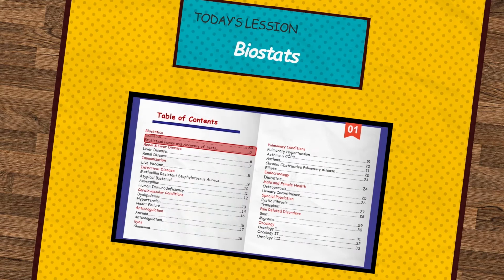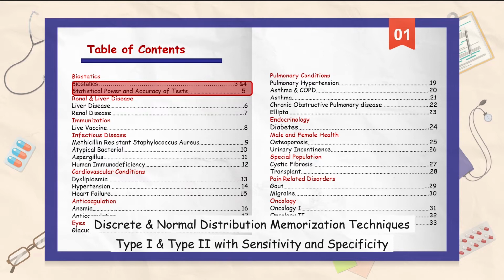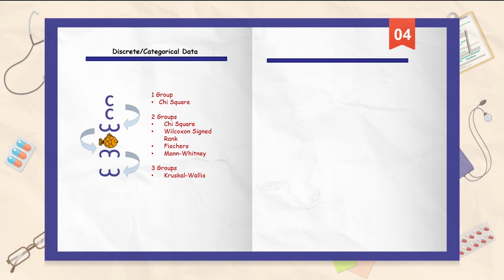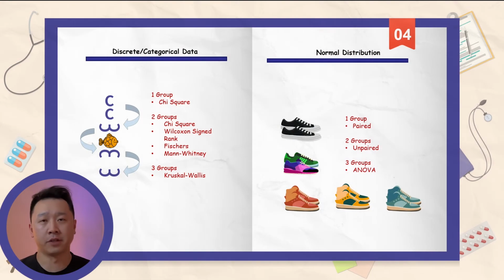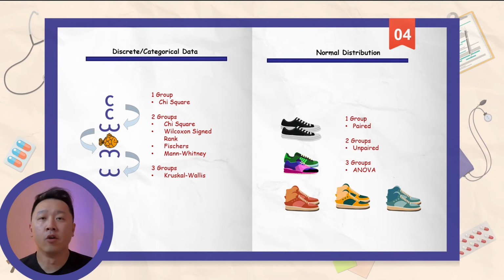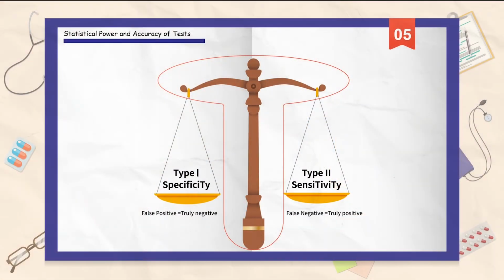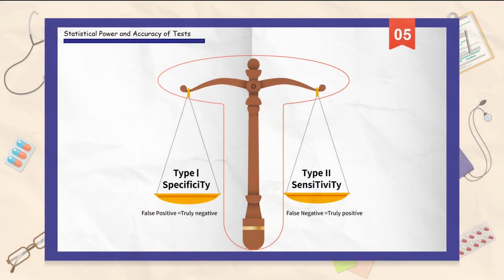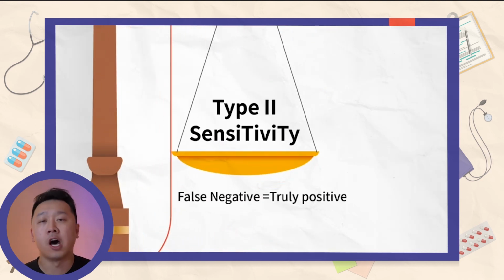Biostats Made Easy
Tips and Tricks to memorize tests for Discrete & Normal Distribution, and Type I and Type 2 with Sensitivity and Specificity